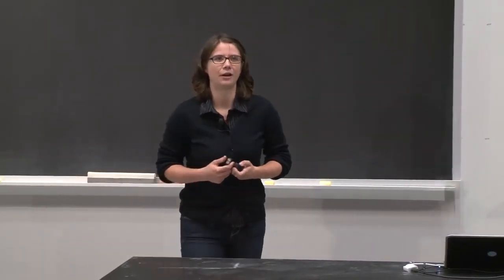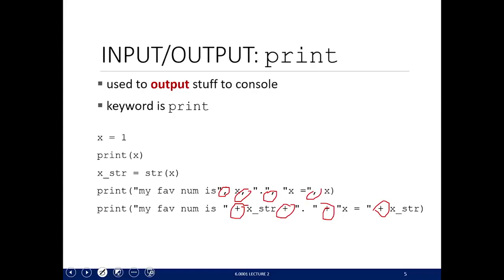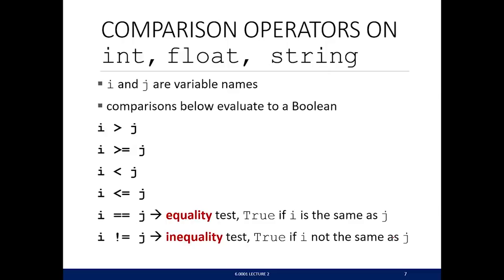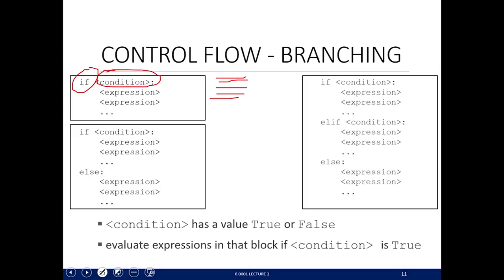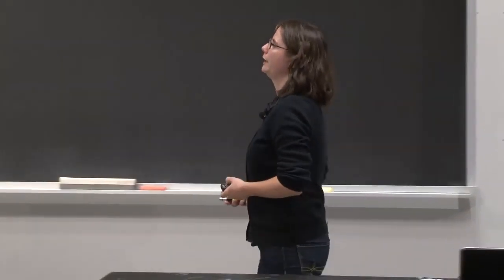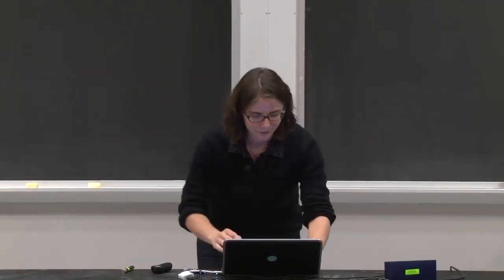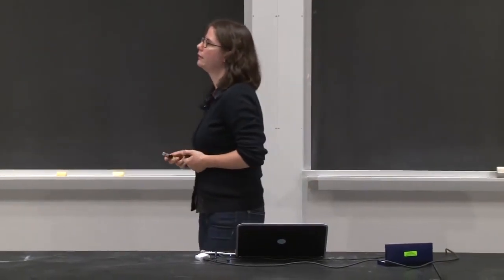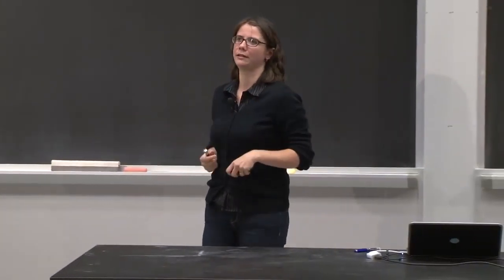2. Branching and Iteration.